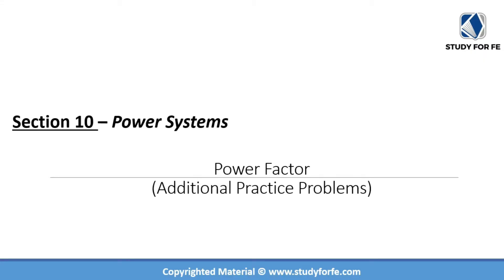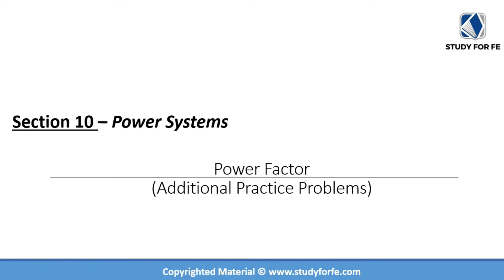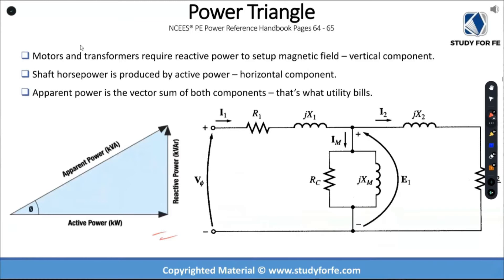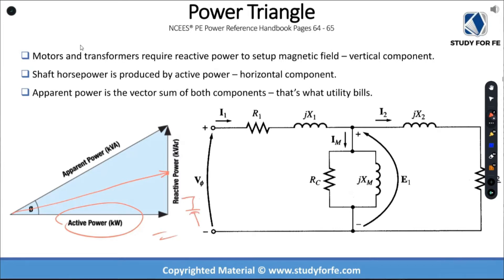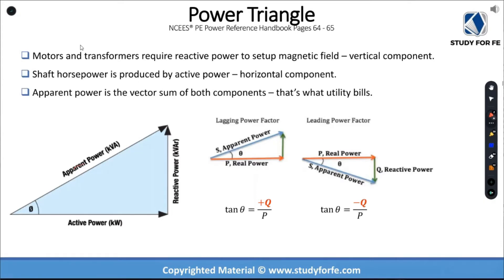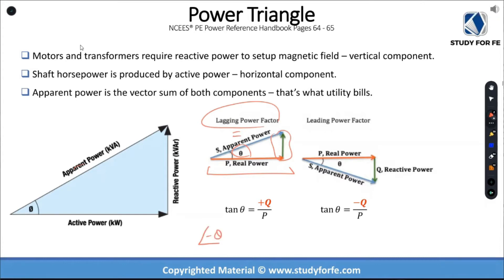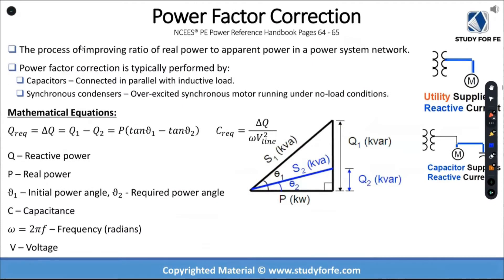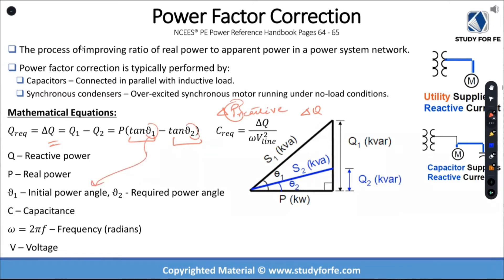FE Electrical and Computer | Power Systems: Power Factor Correction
In this free preview lecture from my FE Electrical and Computer Exam Preparation course, we focus on power factor and power factor correction, crucial topics for the FE Electrical and PE Power exams. Learn about the power triangle, the differences between lagging and leading power factors, and how capacitor banks are used for power factor correction. This video provides in-depth explanations with practical problem-solving strategies to help you excel in both exams.

Key Topics Covered:

Understanding the power triangle (active, reactive, and apparent power)
Power factor: Lagging vs. Leading
Capacitor banks and their role in power factor correction
Real-world practice problems and applications
Join my comprehensive exam prep course featuring over 150+ lectures covering all topics in the latest exam specifications. You'll also get access to quizzes, practice problems, and a full-length simulated exam.